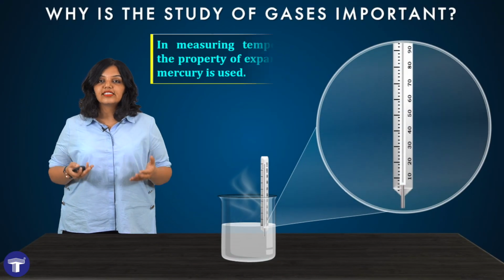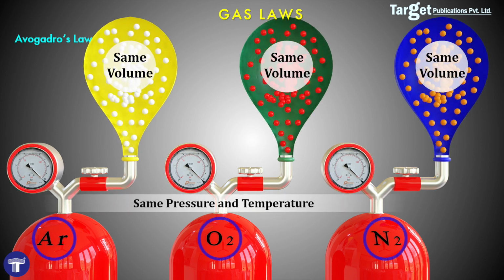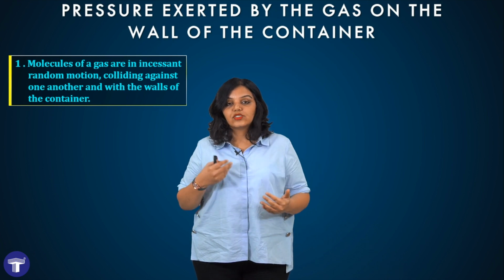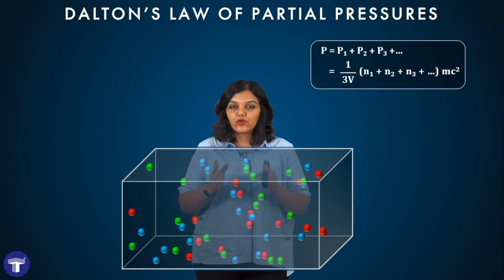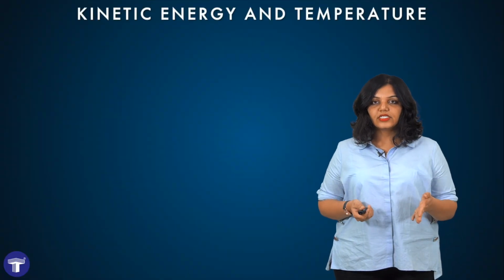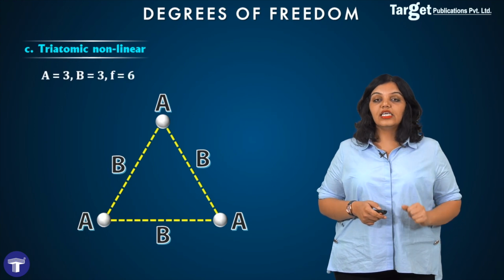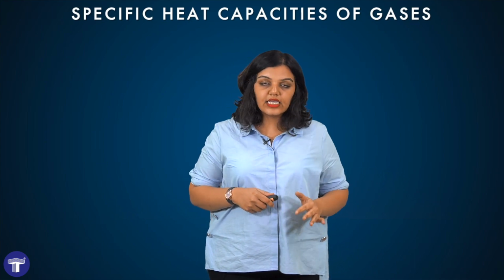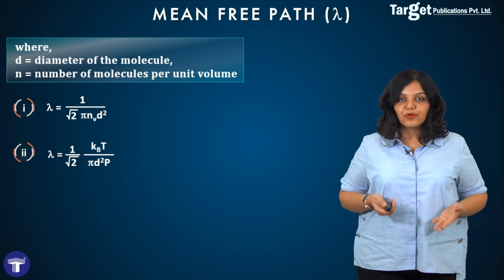NEET-UG/JEE (Main) - Physics - Kinetic Theory of Gases - Memory Map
The Kinetic Theory of Gases is an extremely important theory in the study of the behaviour of gases as a whole.
Not only does it help us define certain common characteristics irrespective of the nature of the gas, but it also links some macroscopic properties of a gas to the properties of its constituents.
In this video, we provide a brief summary of this theory and its related concepts.